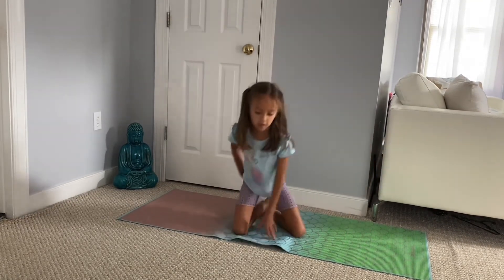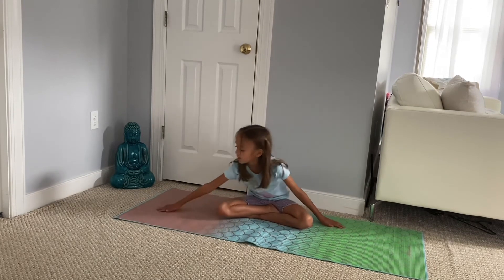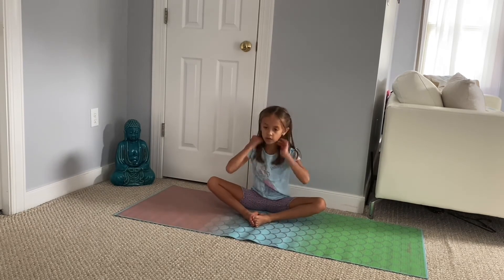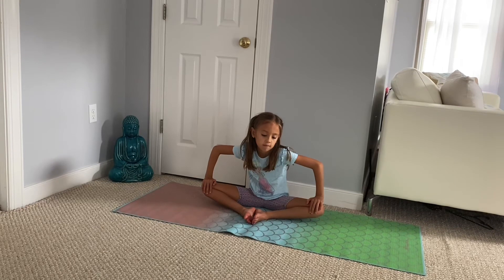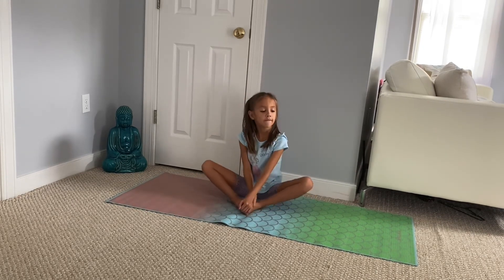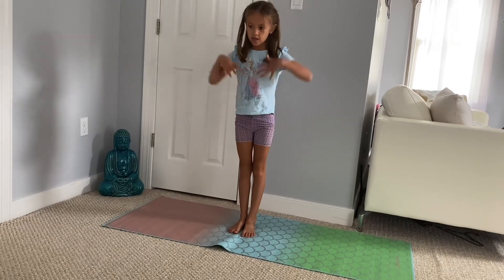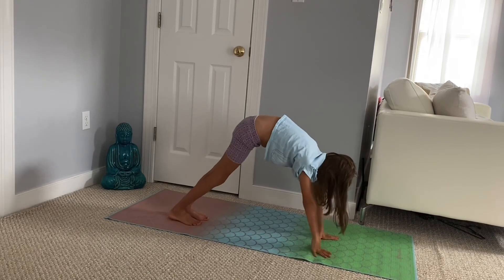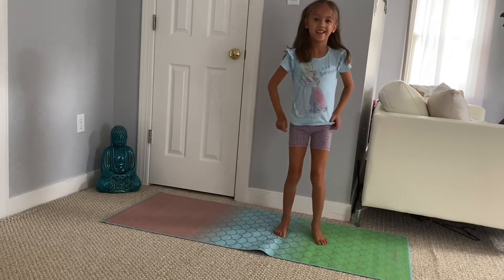Get Flexible Fast for Beginners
Mia Z. leads a stretching routine for beginners to get flexible.